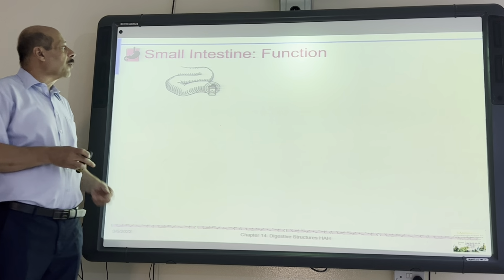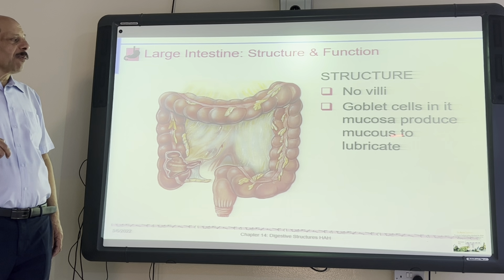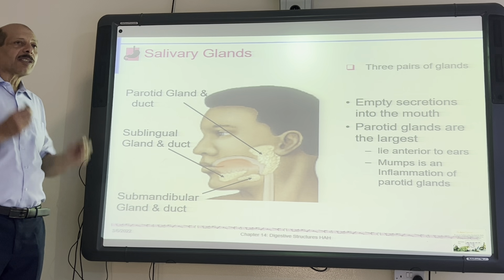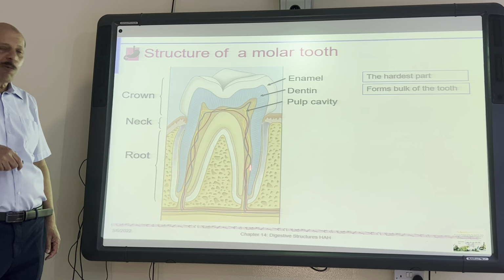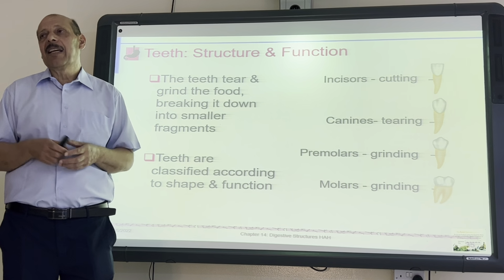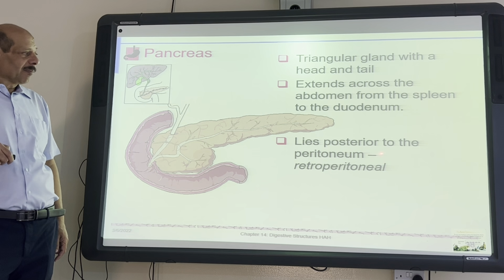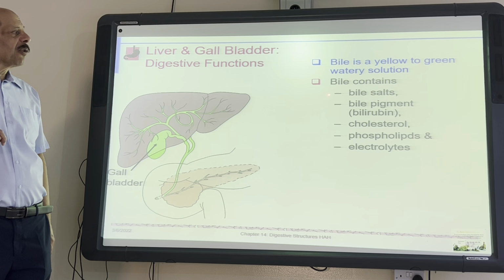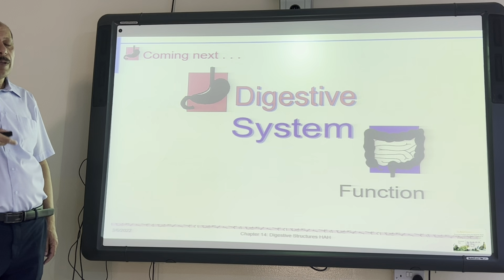GIT Anatomy and Physiology session 3